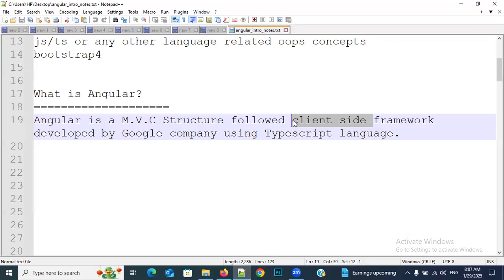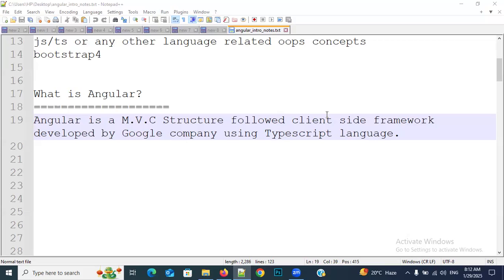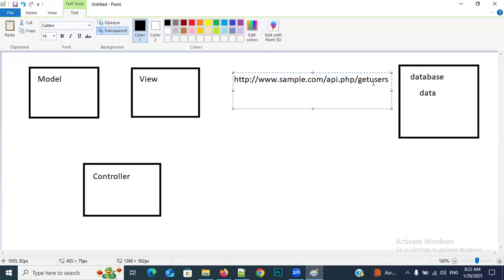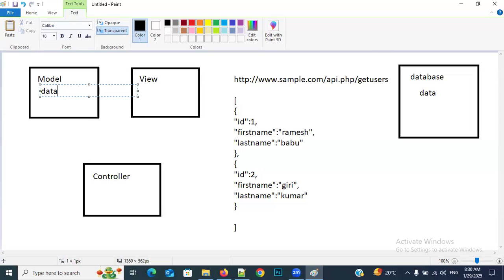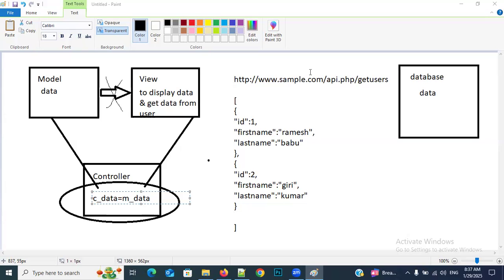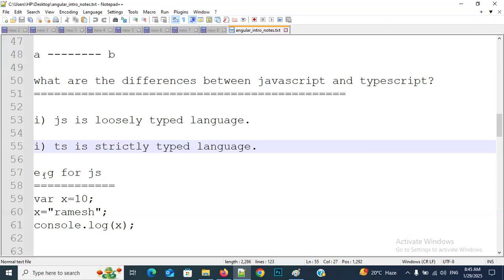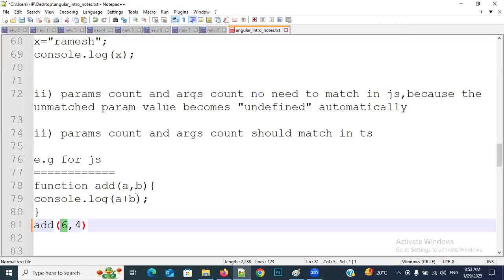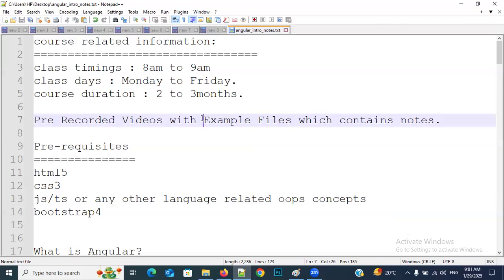ANGULAR 18 with TypeScript tutorials || Demo - 3 || by Mr. Ramesh On 29-01-2025 @8AM IST